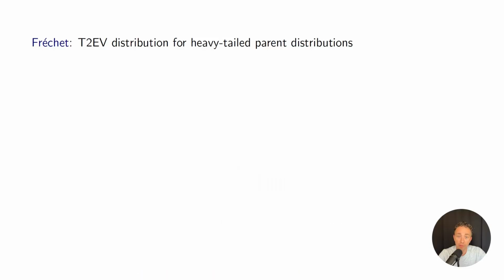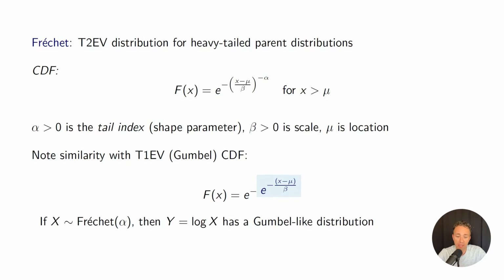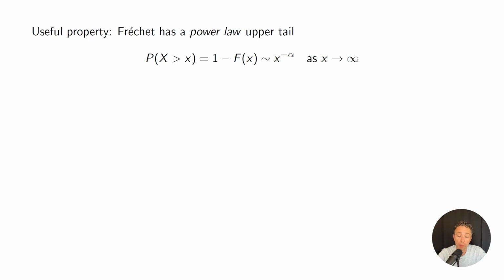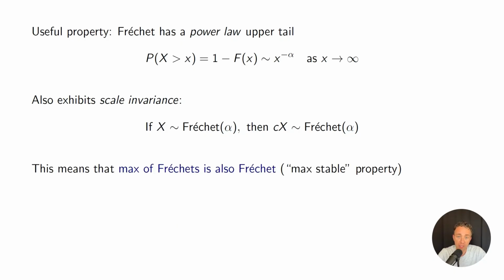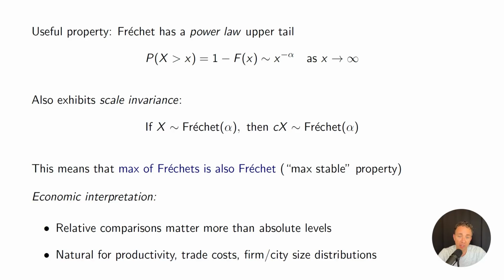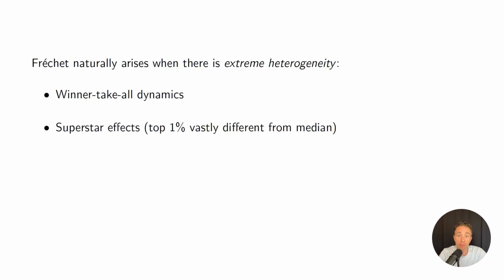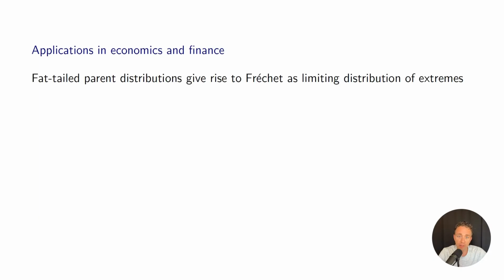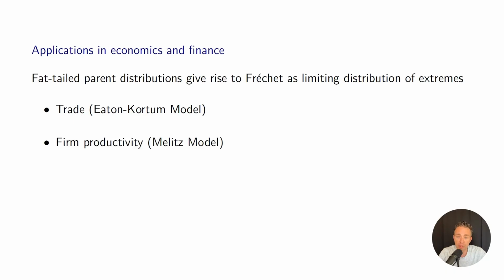The Fréchet Distribution: Properties and Applications in Economics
The Fréchet (Type II extreme value) distribution has several elegant properties that make it indispensable in empirical economics. This video covers the key features of the Fréchet distribution: its power-law upper tail, scale invariance, and max-stability. The video also explains why these properties make it the right tool for modeling phenomena with extreme heterogeneity, winner-take-all dynamics, and superstar effects.

Topics covered:
- The Fréchet CDF and its three parameters: tail index (shape), location, and scale
- Relationship between Fréchet and Gumbel: if X is Fréchet, then log(X) is approximately Gumbel
- Power-law upper tail vs. exponential decay in thin-tailed distributions
- Scale invariance of the Fréchet distribution
- Max-stability: the maximum of Fréchet random variables is itself Fréchet
- When Fréchet arises: fat-tailed parent distributions (Pareto, Cauchy), winner-take-all dynamics, superstar effects, long right tails
- Applications in trade (Eaton-Kortum), firm productivity (Melitz), top income distributions, tail risk in finance and natural disasters
- Setting the stage for the Eaton-Kortum international trade model